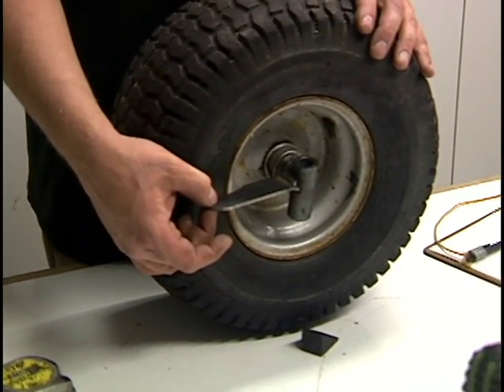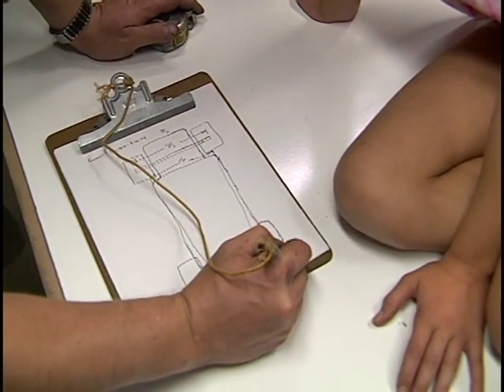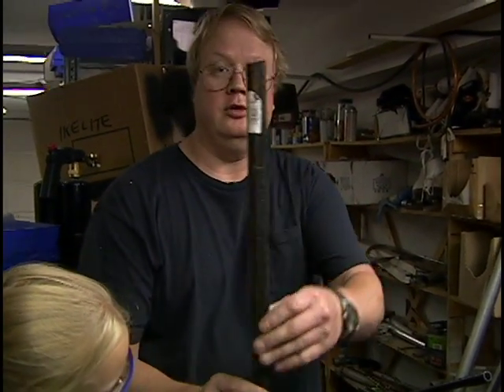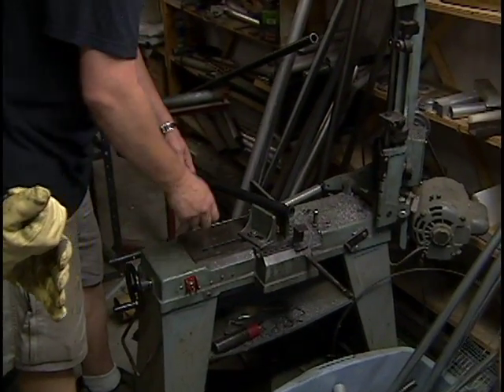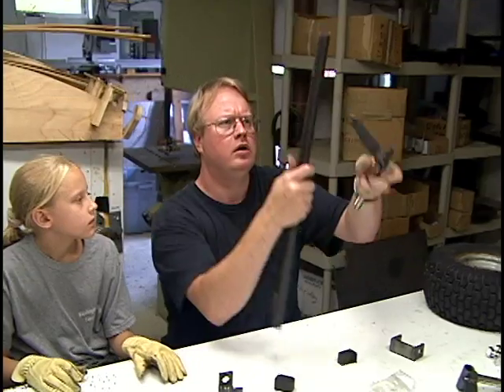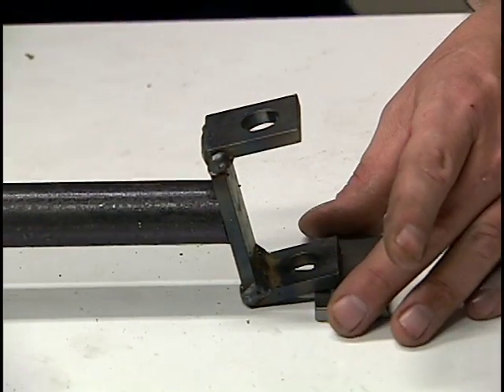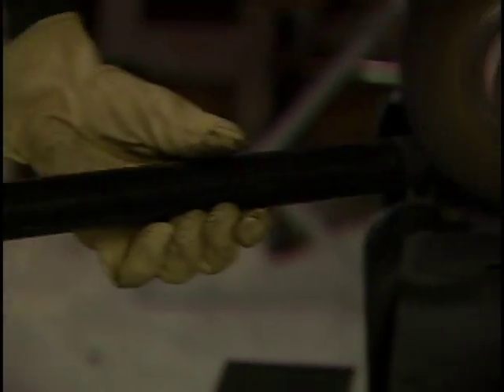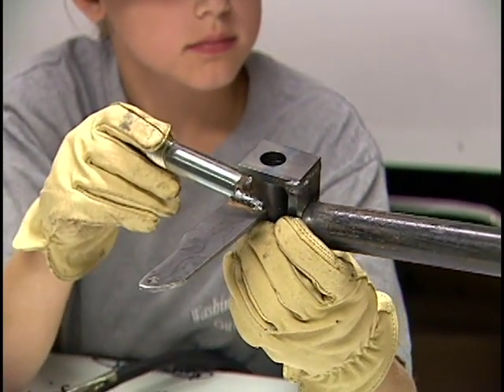Go Kart build part 9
Layout of track width; cutting the front axle and tacking to steering spindles.